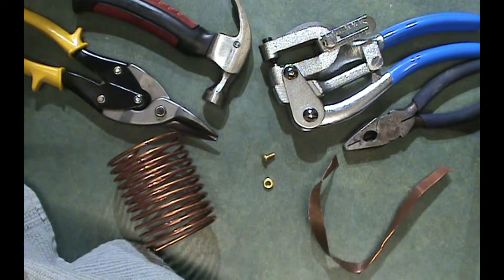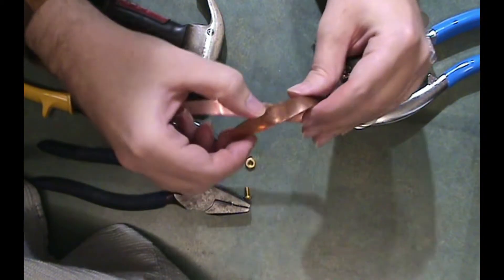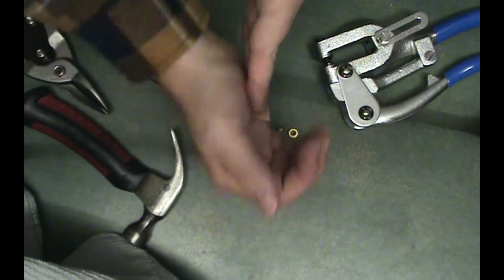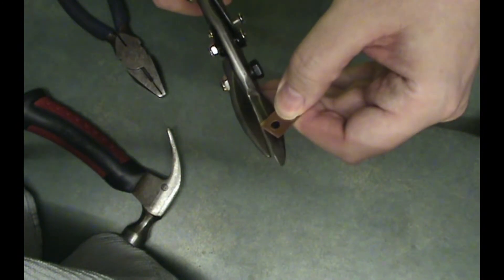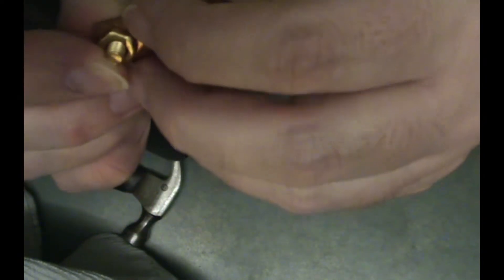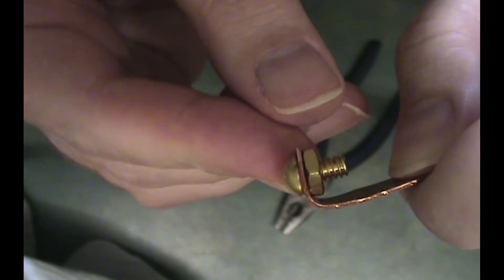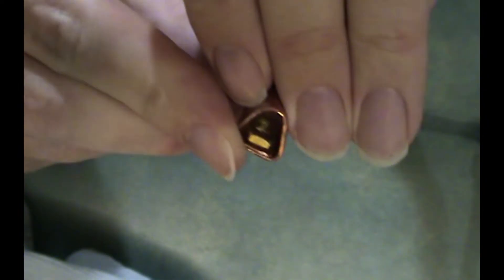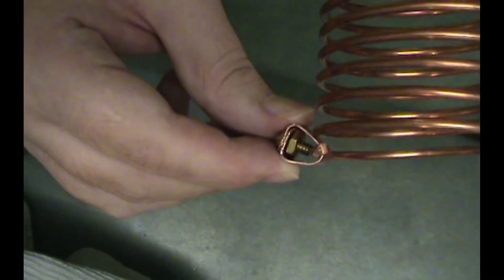Make a Movable Coil Tap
Coil tap that can be used for tuning or to make a connection along a bare rod or wire.